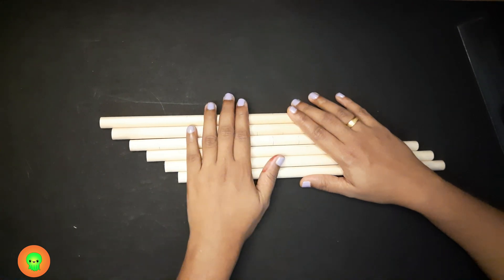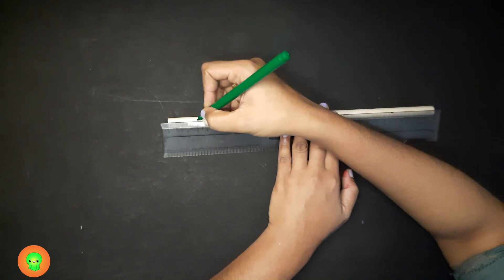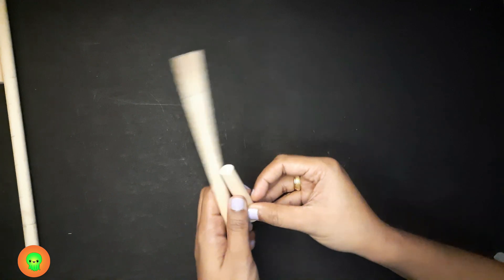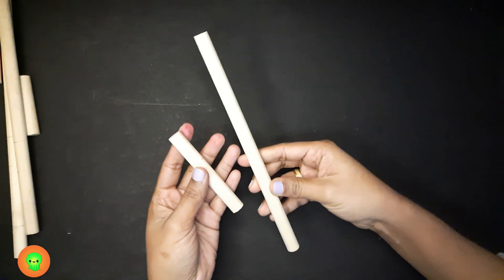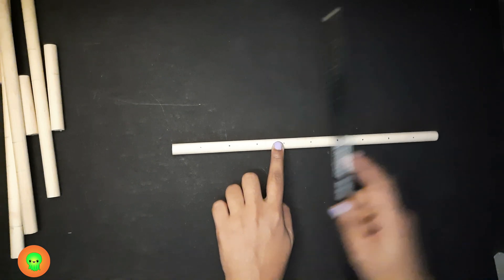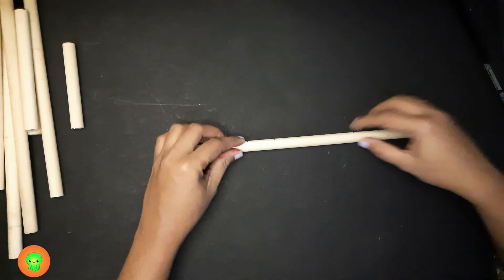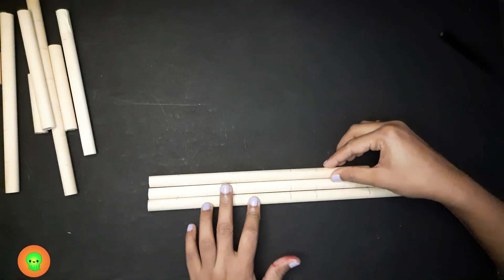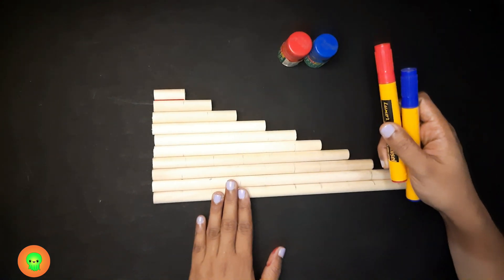How to make Montessori number rods / DIY Number rods